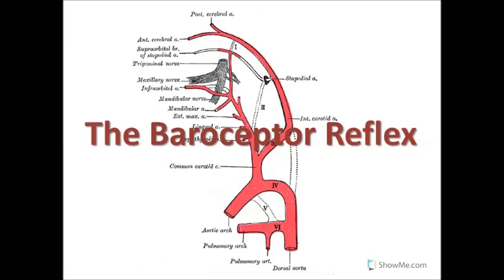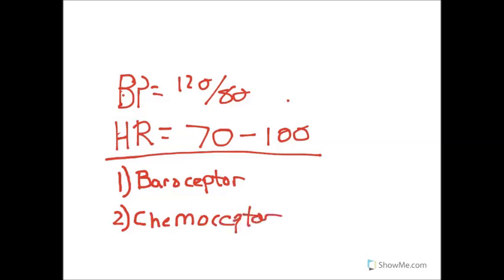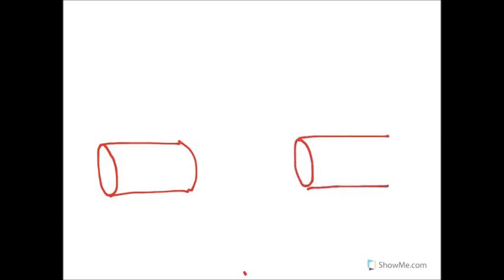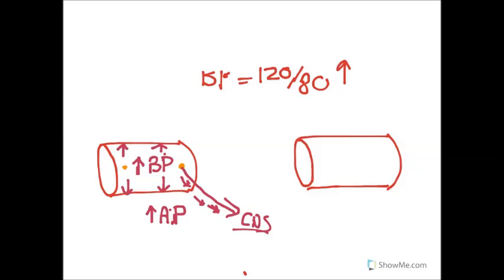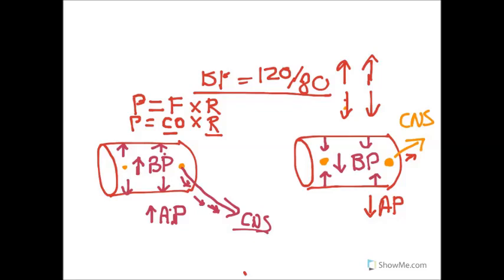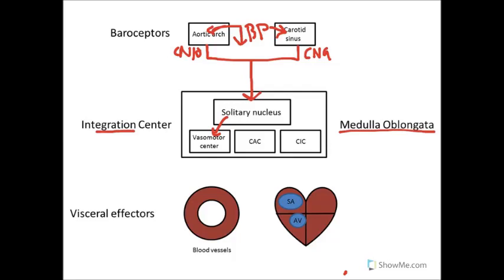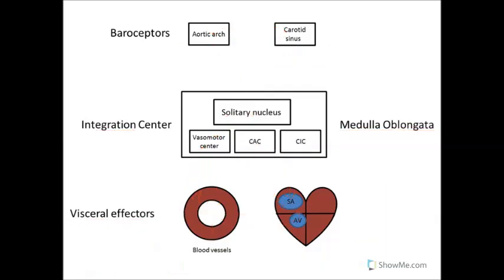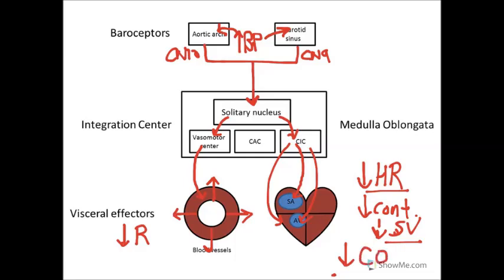The Baroceptor Reflex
In this video I discuss the baroceptor reflex that controls blood pressure. We look at the locations of the receptors, the integration centers, and the visceral effectors that carry out this important negative feedback mechanism.